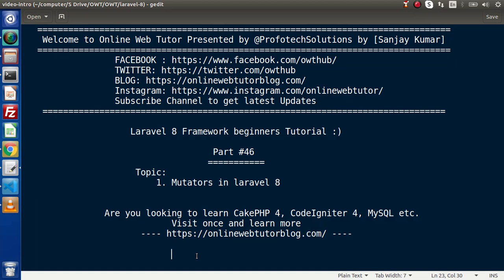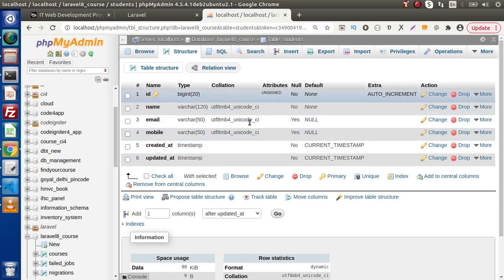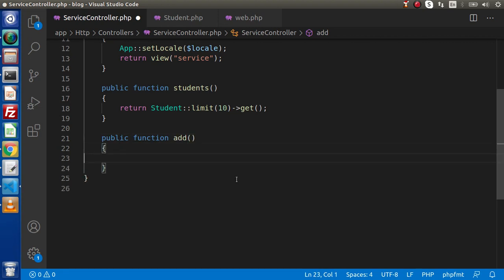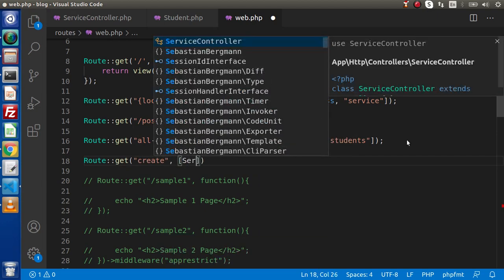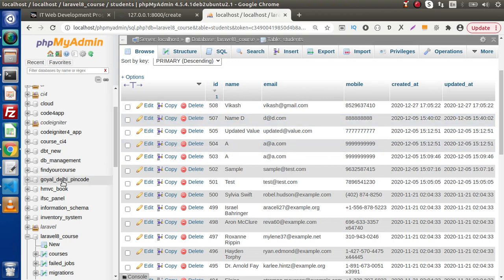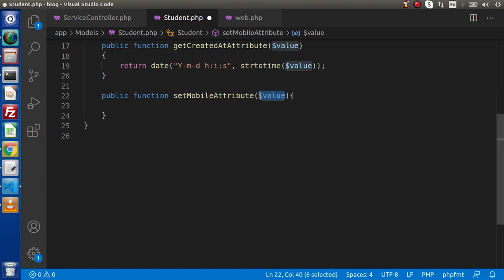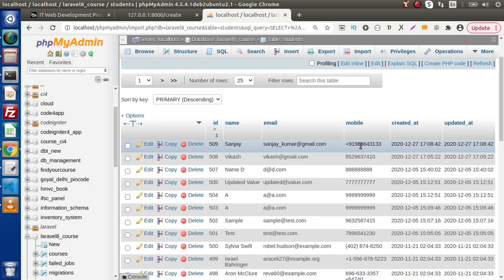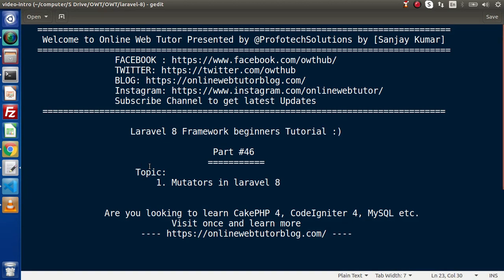Learn Laravel 8 Beginners Tutorial #46 Concept of Mutators in Laravel 8